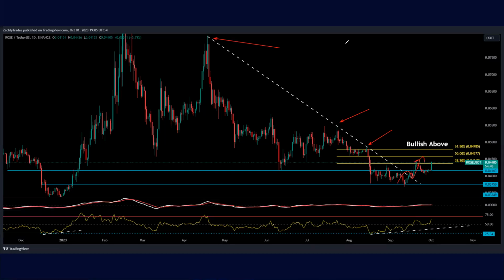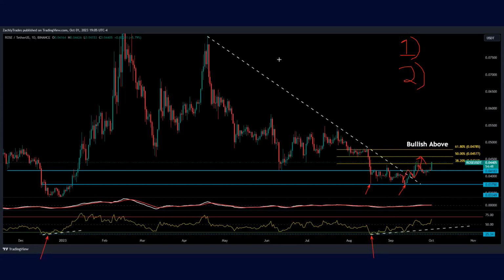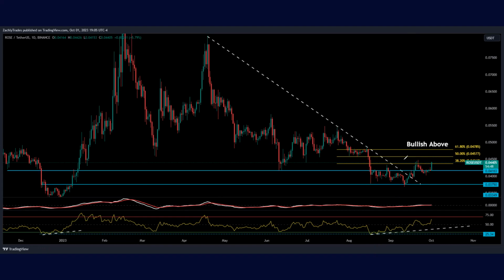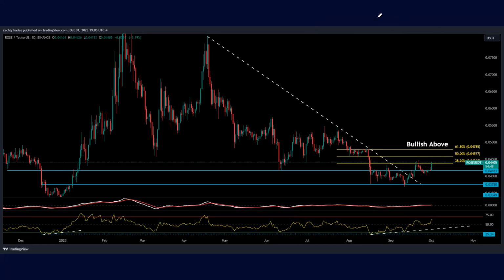🚀 Oasis (ROSE) Crypto Coin - 🚨SHOWING BULLISHNESS🚨